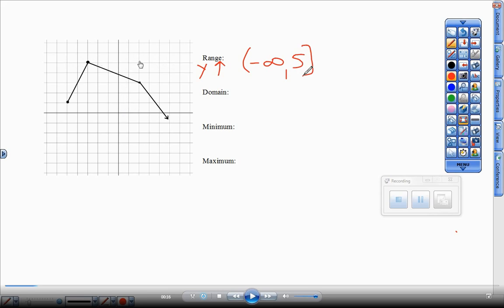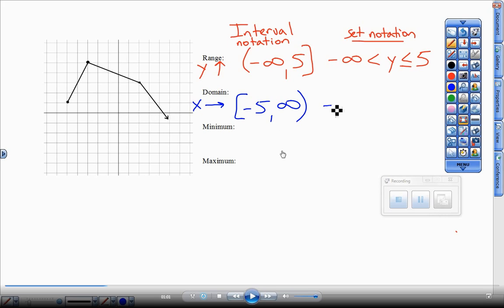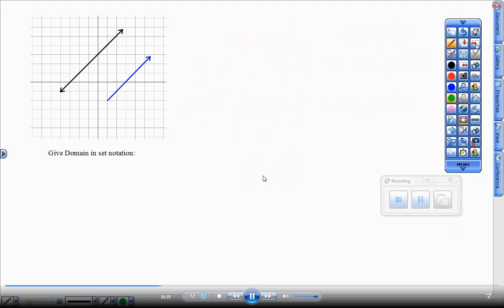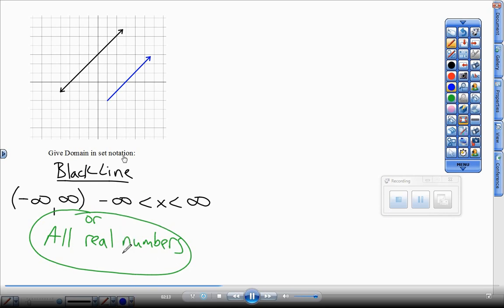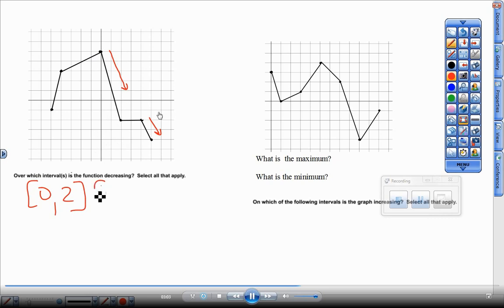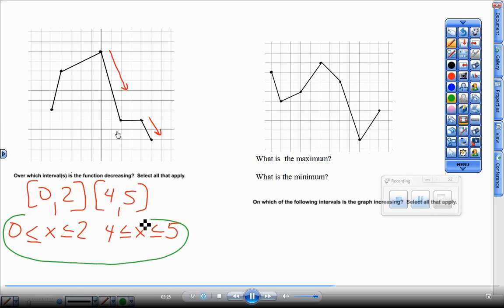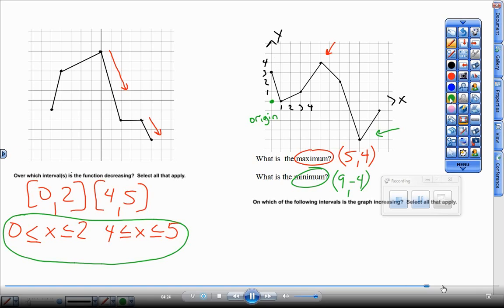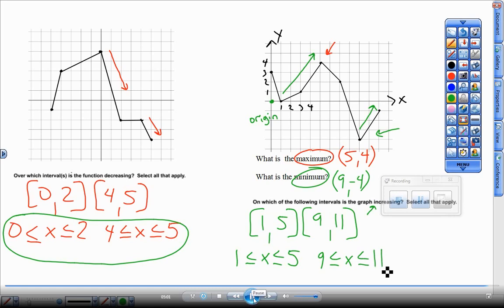hw 1 9 ws